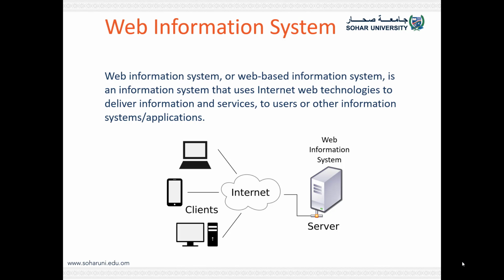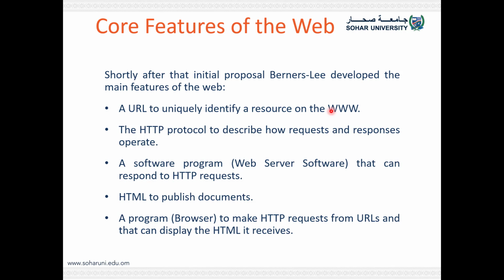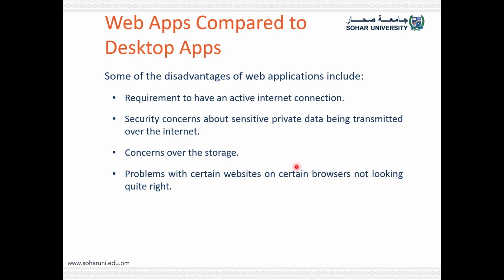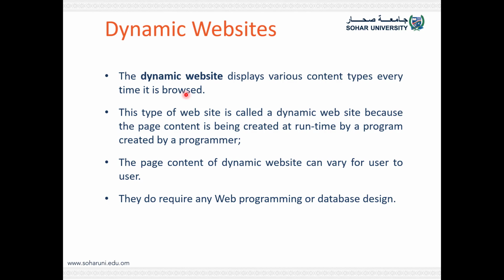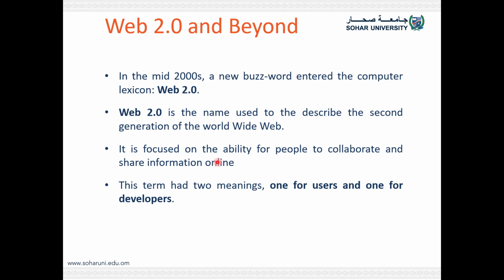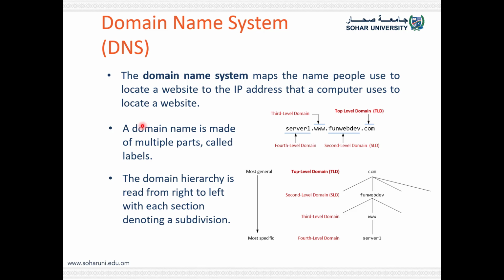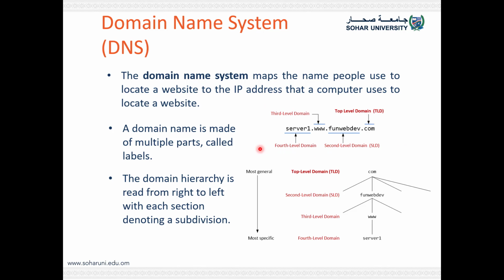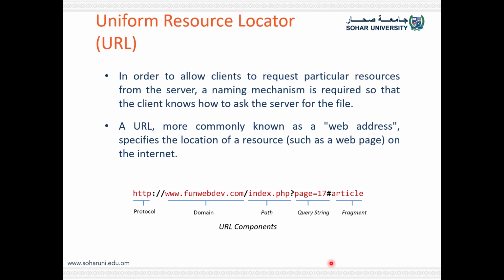COMP2220 Task1 World Wide Web